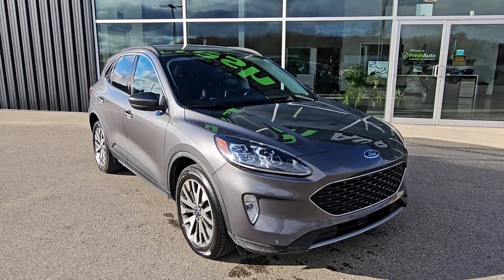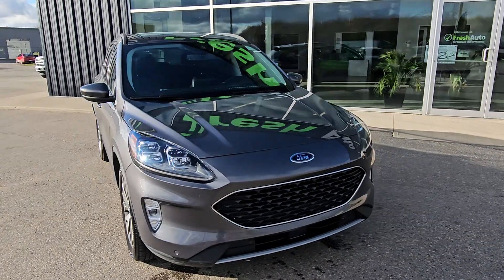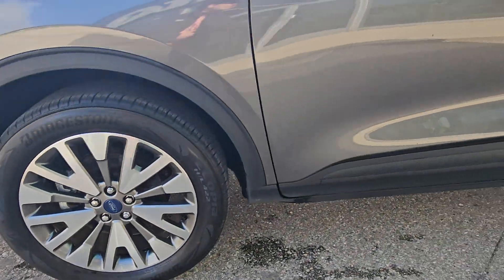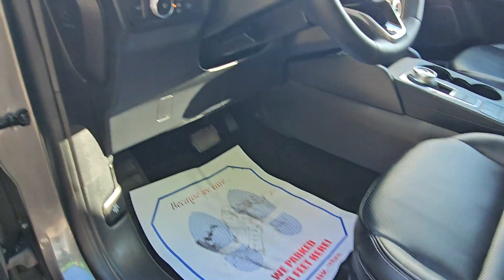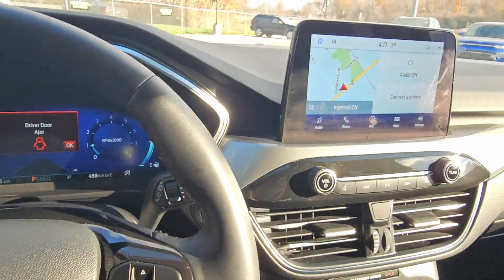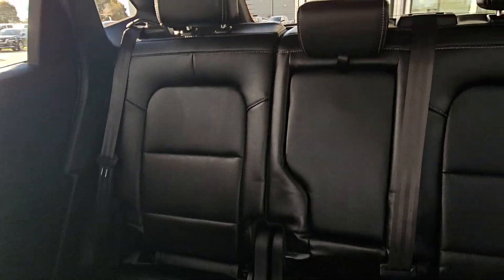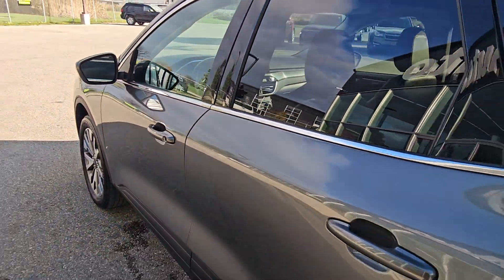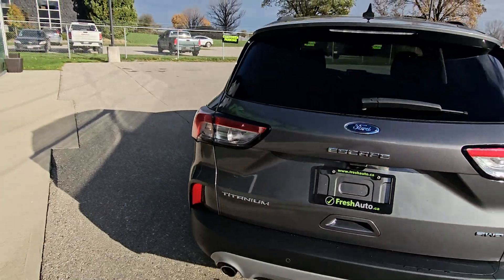6826 - 2020 Ford escape titanium